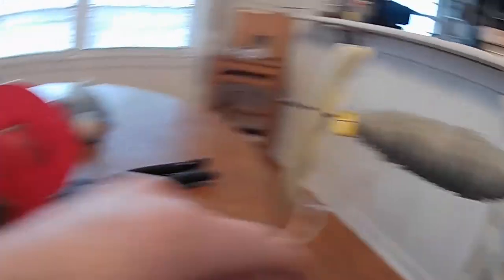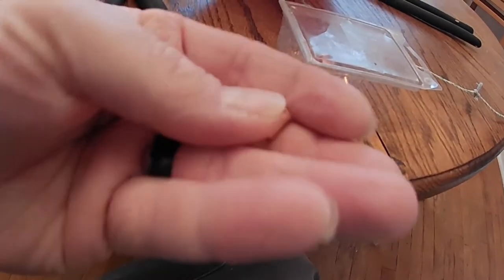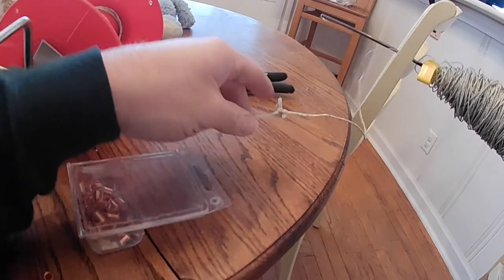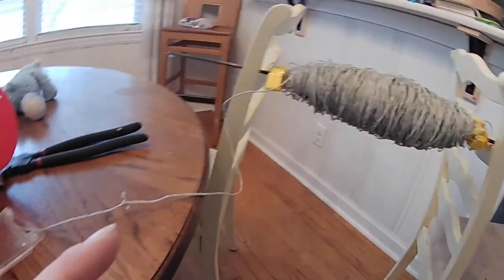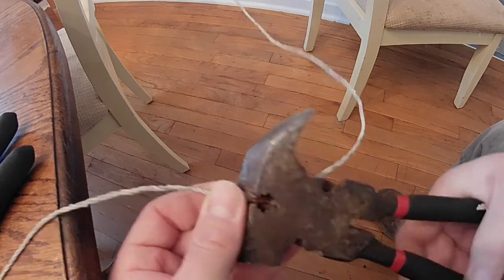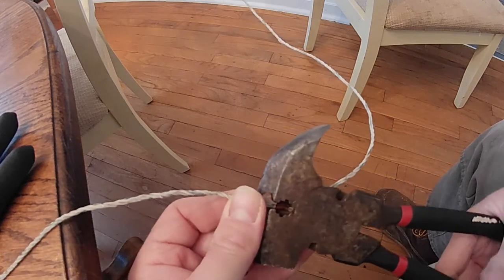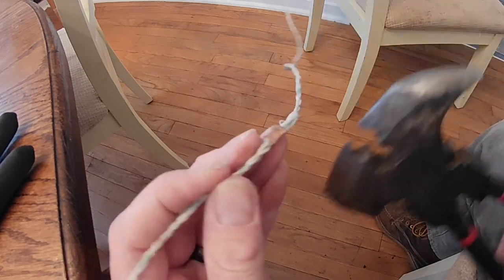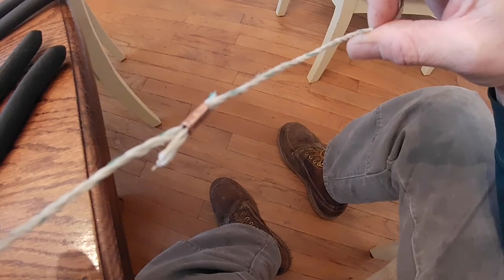Mending Electric Poly Wire with Copper Crimps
How i use copper crimps from lowes to fix broken electric fence.